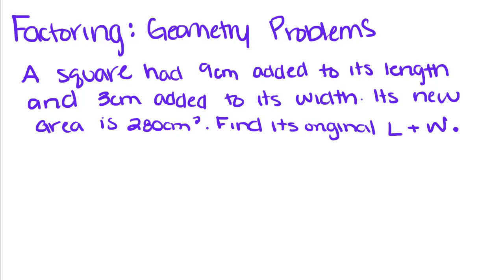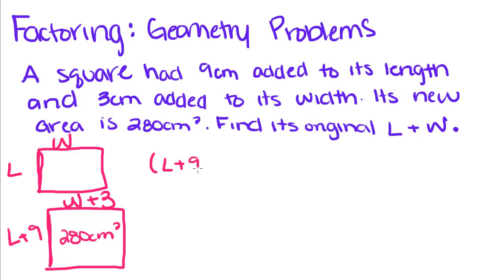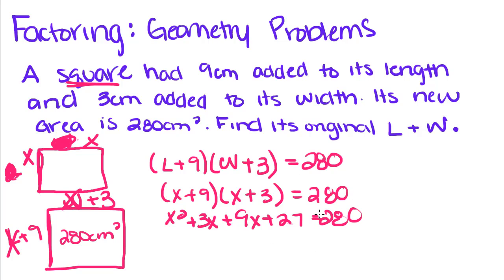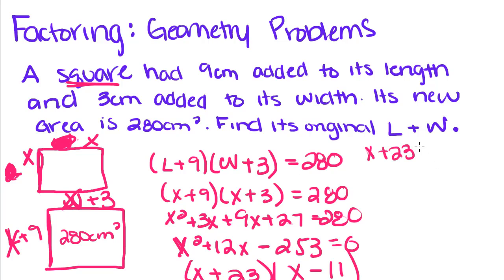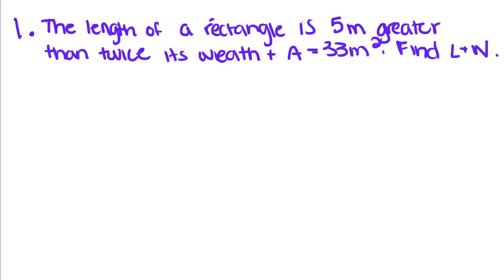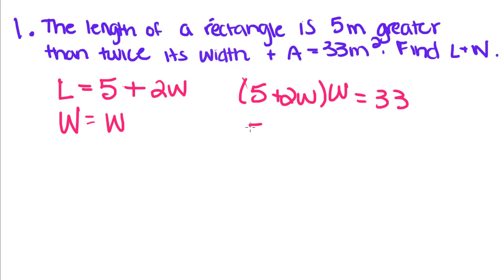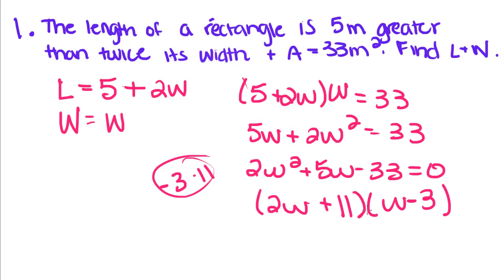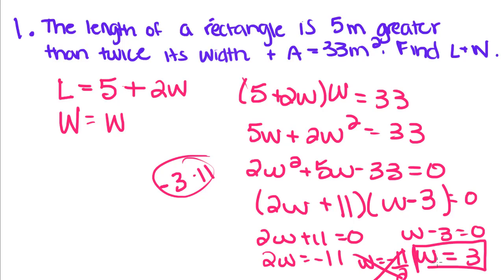Algebra Tutorial - 28 - Factoring- Geometry Problems